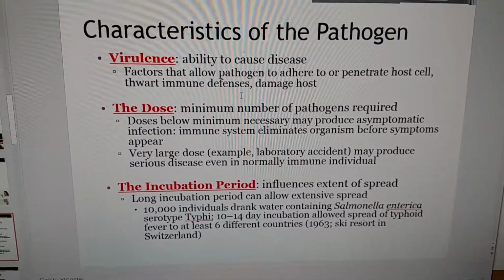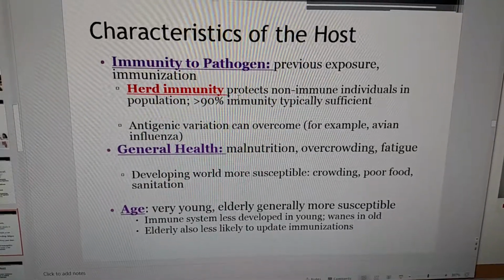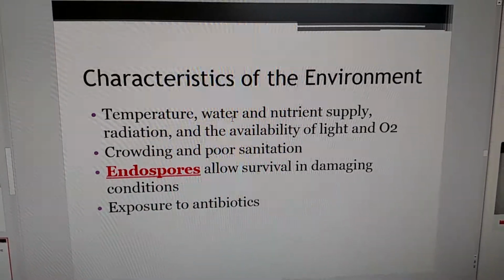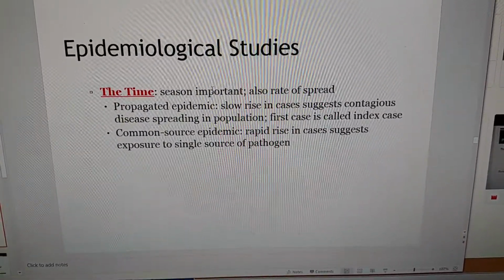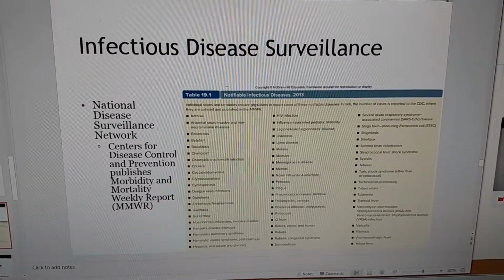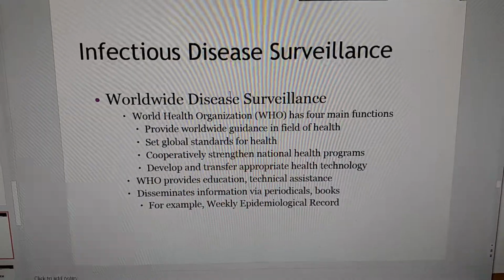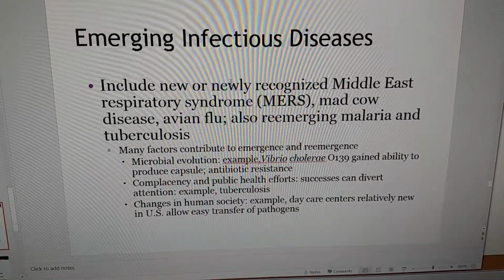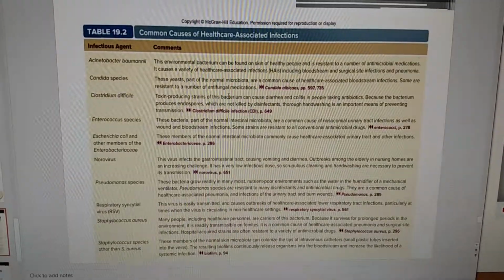BIOL 2100 CH19B